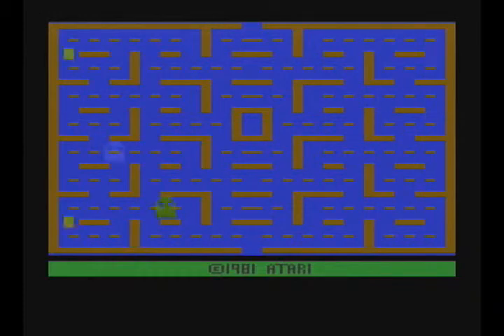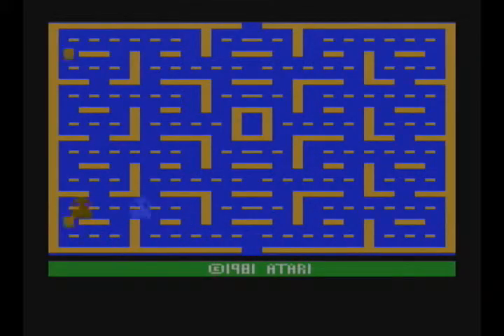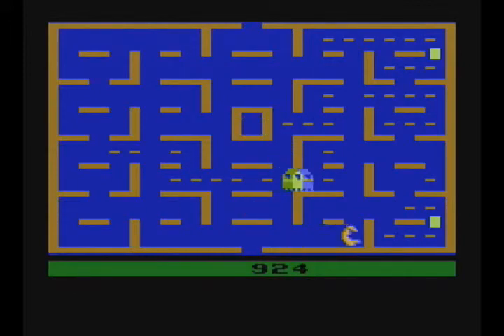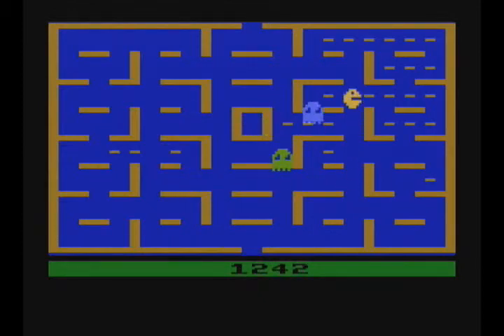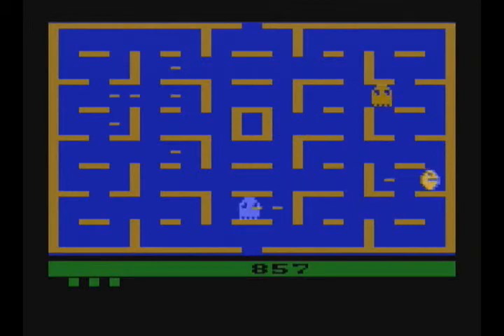Pac-Man (Atari 2600) - Frog Fortitude #7 (Session 2 of 2)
Time to devour some ghosts!

I hope you enjoy my on-camera attempt to beat my personal best score from the first session.

I really appreciate your support and any constructive criticism you might offer. I hope this video brings at least a smile to your day.